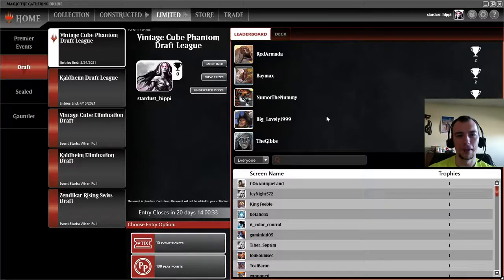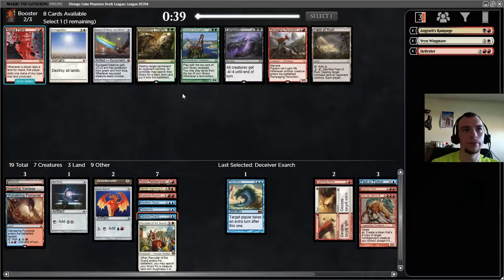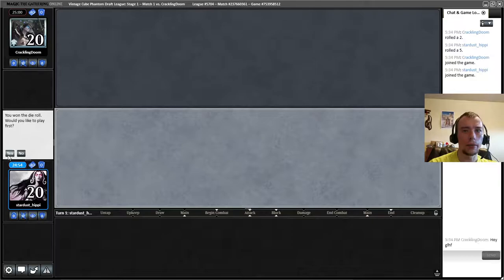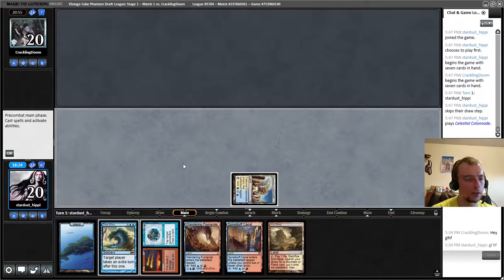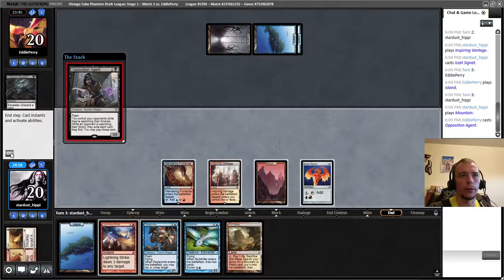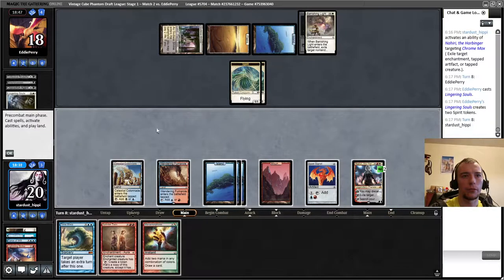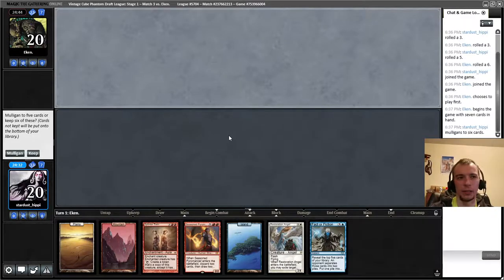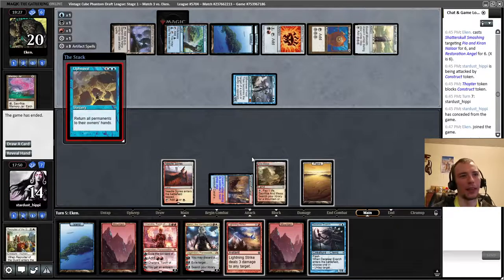Vintage Cube #1 - Classic Twin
Welcome to Vintage Cube season everyone. We're kicking things off with a classic UR twin deck.